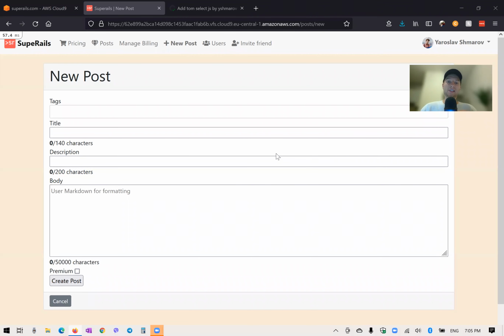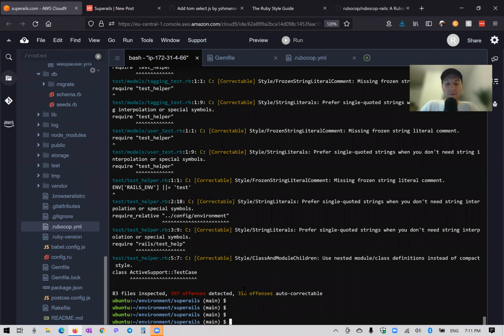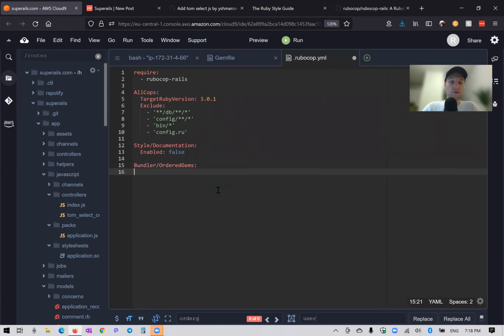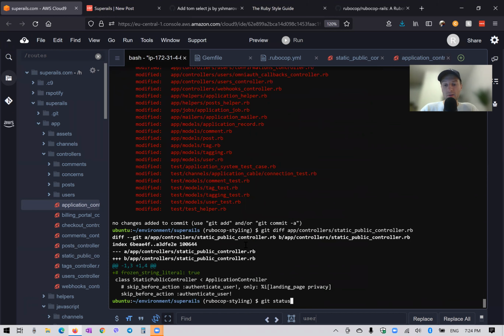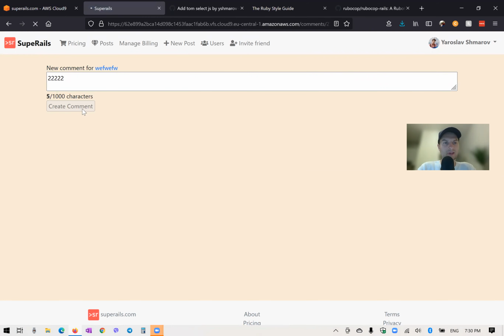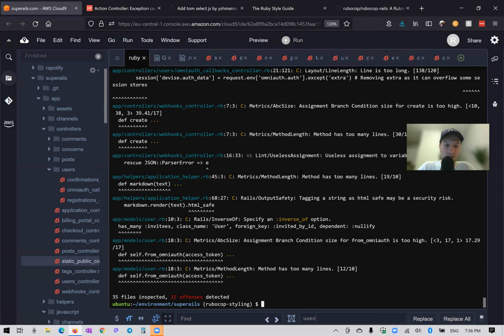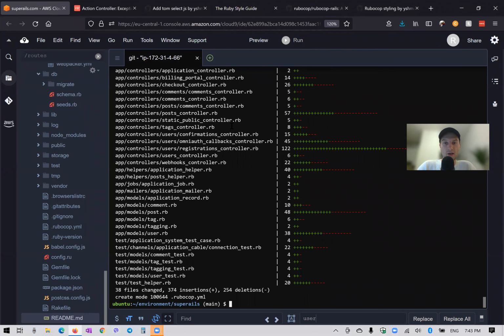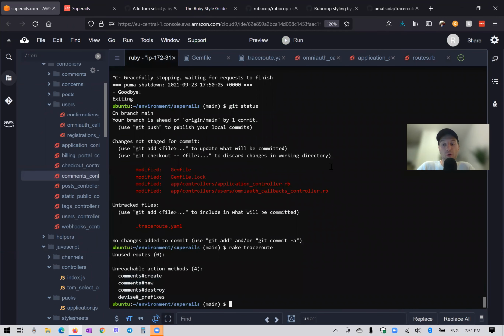Code Along Video Subscription App #18 Rubocop, Ruby Style Guide, Traceroutes